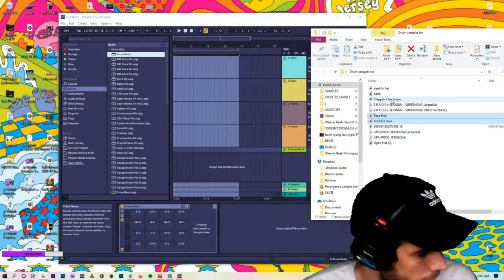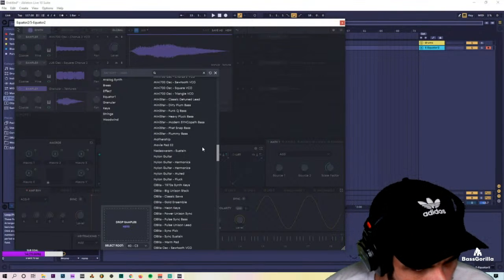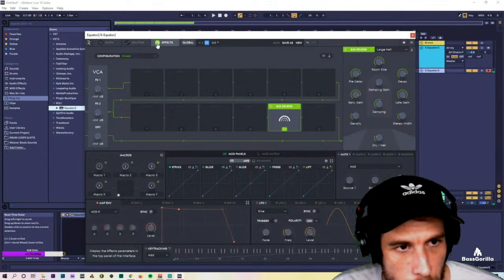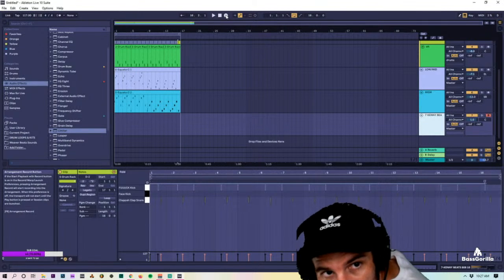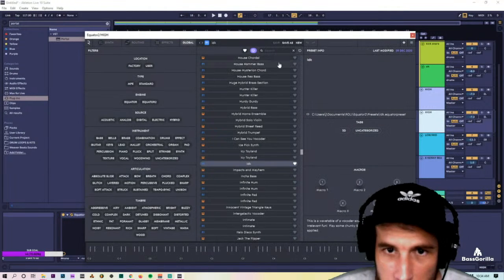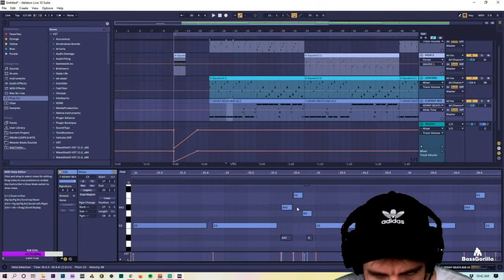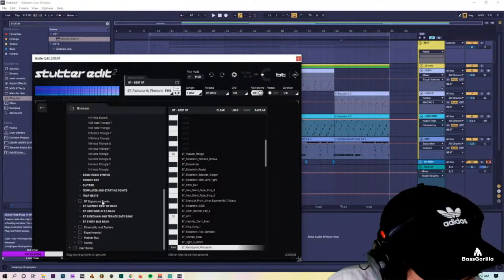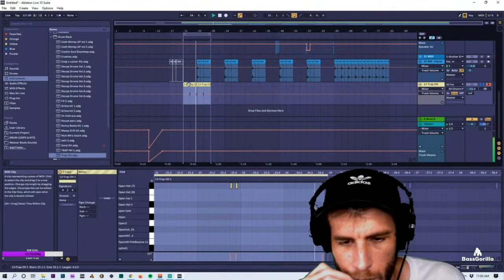The Secret Hi-Hat Trick Every Producer Should Know | BassTime #21 with Weaver Beats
Unlock the secrets to mastering music production with this engaging tutorial! 🎶 Join me, Weaver Beats, as we dive deep into the art of crafting an electronic-influenced funk song in Ableton Live! 🚀 Whether you're using Ableton Live 11, 10, or even 9, you can follow along and explore the creation of unique sound designs and intricate drum patterns. Learn how to master the sound with detailed guides using tools like Serum and NI Massive. 🥁🎹

With over 10 years of experience in the music world, I’m here to share my tips and tricks for producing killer tracks in genres like drum and bass, future bass, and more! 🎧 This video is packed with insights into sound design, music production, and the fascinating world of electronic music.

CHAPTERS:
00:00 - Intro
05:42 - About Me
06:36 - Starting The Beat
14:04 - Making The Synth
18:50 - Recording the Melody
28:15 - Recording the Bass
34:50 - Cleaning Up The 808s
37:55 - Creating Variation in the Synth
42:19 - Crafting an Intro for the Beat
49:40 - Bass Saturation Techniques
52:20 - Stutter Edit Techniques
59:10 - Impact Sounds
1:04:27 - Creating a New Open Hat
1:05:29 - Comparing Open Hats
1:06:40 - Adding Grain Delay Effects
1:07:15 - Doubling Impact Sounds
1:09:03 - Outro

We have the famed Youtube and Soundcloud vet Weaver Beats
Today on BassTime: Making a phonk/trap beat

Summary: We’ll be making a phonk/trap drum beat, and then adding melody, counter melody and an 808 bassline as well.
Topic history: Phonk is an offshoot of trap music, inspired by old school trap music usually sampling Memphis rap from the 90s and also sampling jazz/funk melodic samples.

Level: Intermediate

Learning objectives:
-How to make a trap drum beat with drum rack
-How to do trap hi hats with an arpeggiator and drum rack
-Basic synth editing (I’ll be using a VST but any synth will do)
-Make an interesting 808 bassline (including glides) with sampler

Resources required: Ableton Live 10/11, Roli equator 2 (Any Modern Synth/Sampler VST should do as well) Stutter Edit 2 (optional), Ozone 9 (optional) Fabfilter pro q 3 (optional)